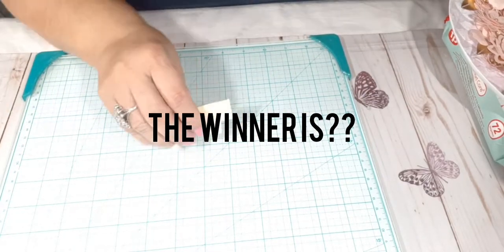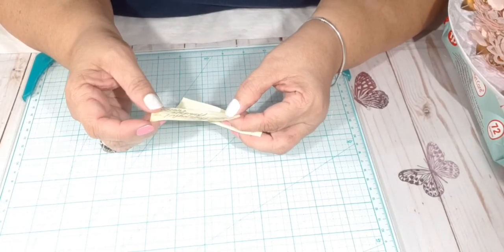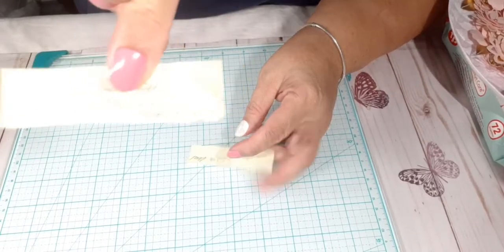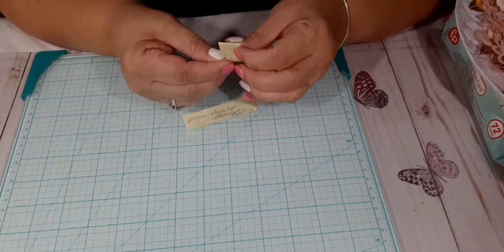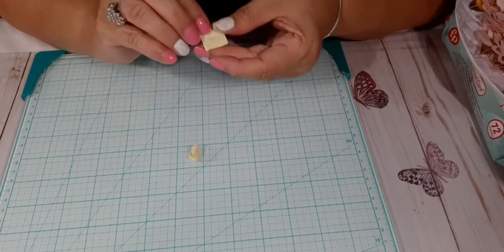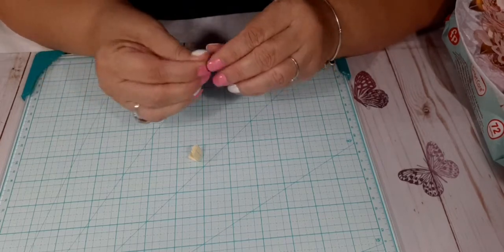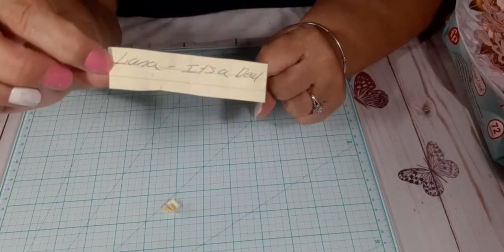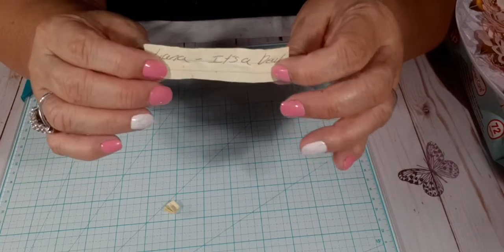WINNER OF MY 600 SUBSCRIBER GIVEAWAY.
Hello thank you so much ladies for participating in my 600 subscriber giveaway congratulations to Liana from Its a Deal.